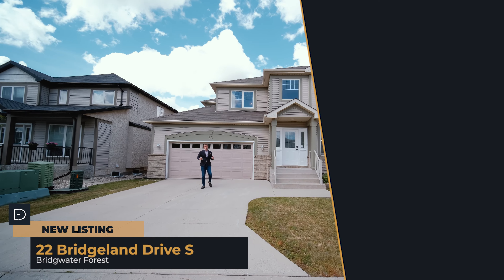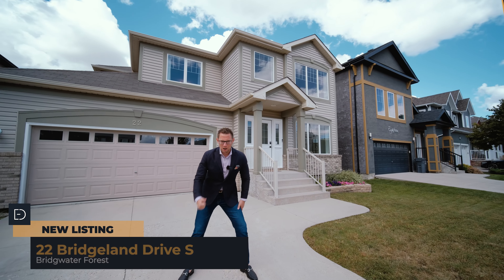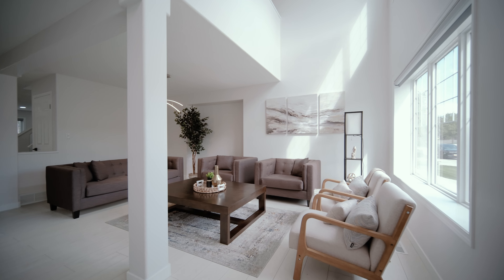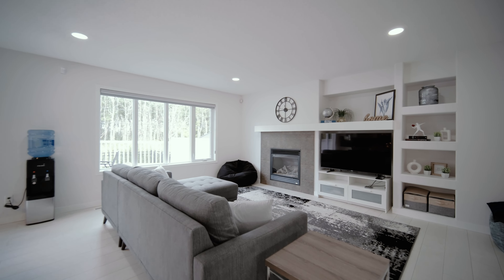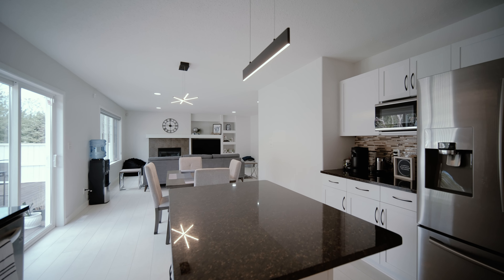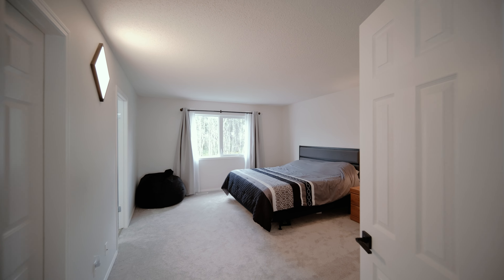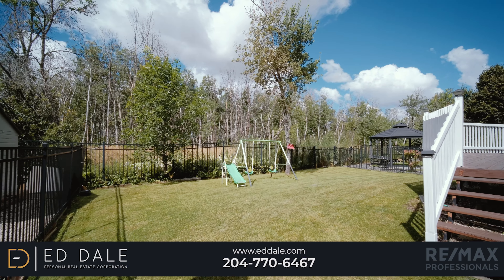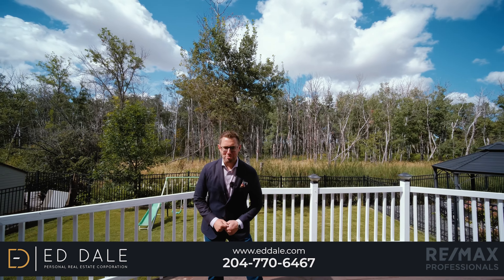JUSTLISTED 22 Bridgeland Drive South | Bridgwater Forest | Winnipeg | The Ed Dale Team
S/S Aug 12th. OTP on Aug 20th. You are going to love this beautiful 2,420 sf 2-storey, backing onto the forest in Bridgwater Forest. This home has a modern take on a classic floor plan with a grand front entrance and a formal Living + Dining room at the from with 2-storey ceiling height and laminate floors. The eat-in kitchen has lots of white cabinetry with a big island, granite countertops, stainless steel appliances, backsplash and corner pantry. The adjoining family rm is spacious in size with a big window overlooking the forest and a built-in entertainment centre w/ gas fireplace. Upstairs there are 3 large bedrooms plus a HUGE loft with the primary having room for lots of furniture and is complete with a dlx ensuite bath + walk-in closet. Downstairs the bsmt has a structural wood floor and is fully fin w/ a lrg rec-rm, wet bar, 2 bedrooms + 3rd full bath. The backyard is fenced and landscaped with a large deck with amazing forest views and lots of privacy.